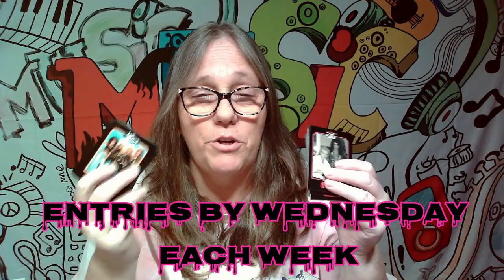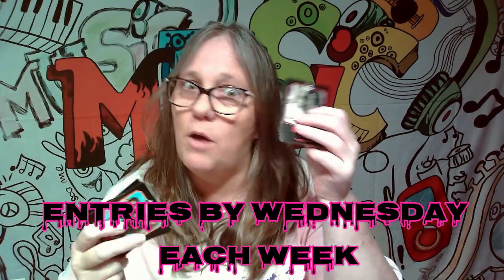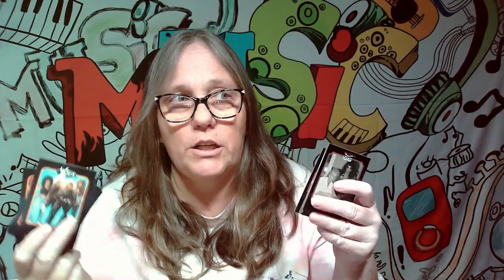MAMA J RIPS some Mega Metal Cards from 1991🤘WIN ENTRIES TO A BONUS MYSTERY BOX EVERY VDEO - RULES R